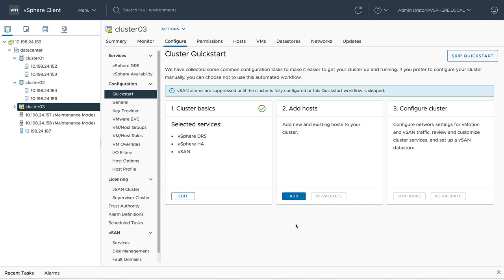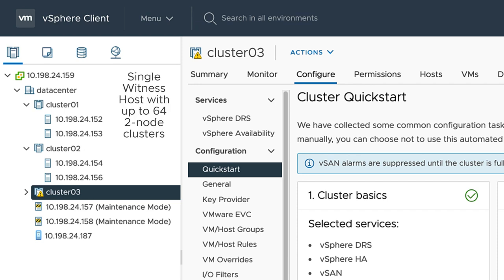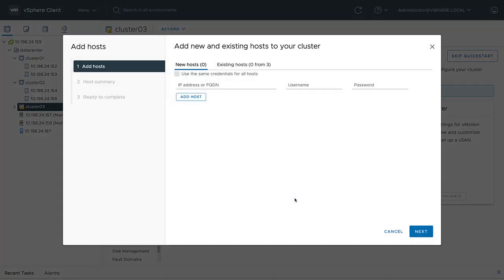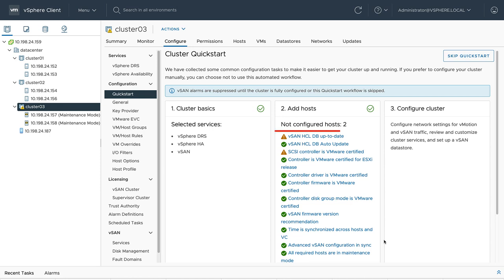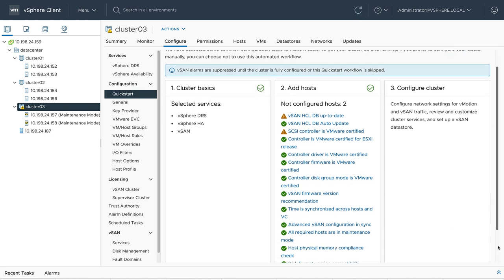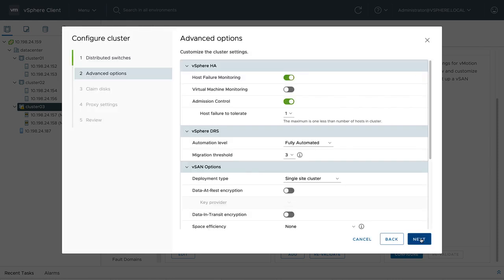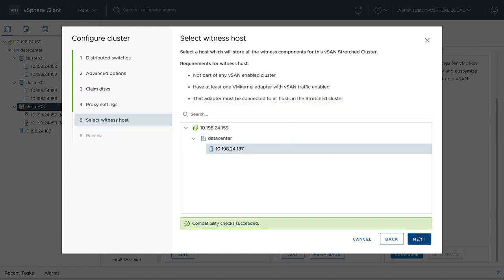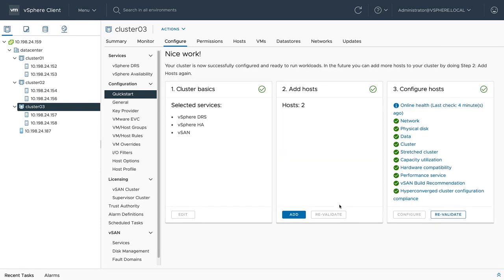Shared Witness for 2-Node vSAN Deployments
vSAN 7 Update 1 and newer versions support a shared vSAN Witness Host for 2-node vSAN clusters. This feature minimizes the number of witness Hosts that must be set up and maintained with a large number of vSAN 2-node deployments, reduces cost and resource consumption.